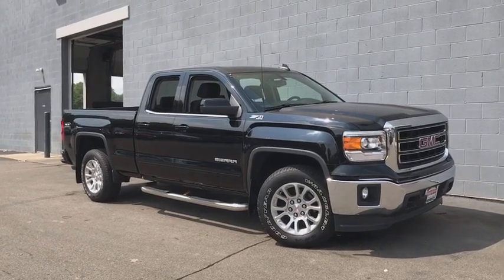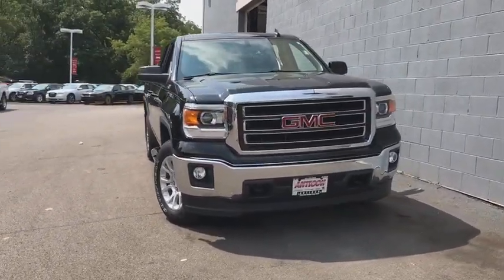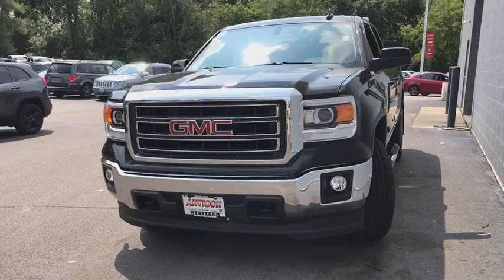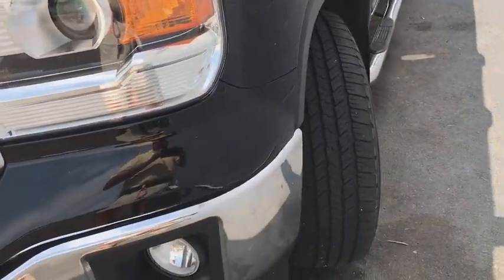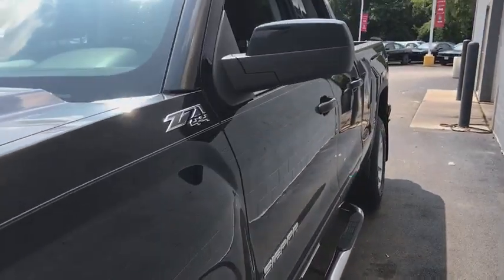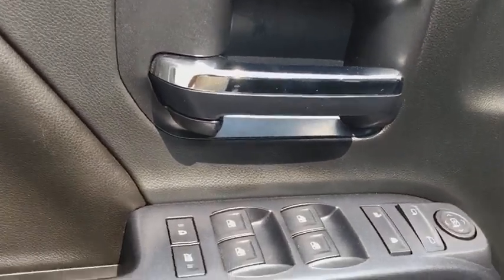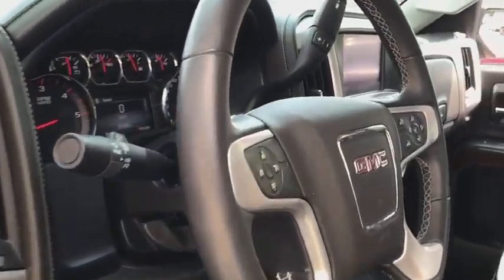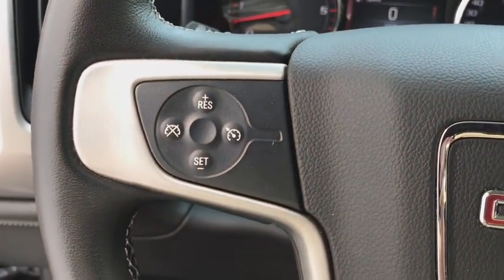2015 GMC Sierra 1500 Antioch, Gurnee, McHenry, Fox Lake, IL Kenosha WI 15600N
Onyx Black Used 2015 GMC Sierra 1500 available in Antioch, Illinois at Antioch Chrysler Dodge. Servicing the Gurnee, McHenry, Fox Lake, IL Kenosha WI area.   Used
2015 GMC Sierra 1500 SLE - Stock#: 15600N - VIN#: 1GTV2UEC9FZ219425

6-Speed Automatic Electronic with Overdrive, 4WD, jet black Cloth, ABS brakes, Alloy wheels, Compass, Electronic Stability Control, Emergency communication system, Front Frame-Mounted Black Recovery Hooks, Heated door mirrors, Illuminated entry, Low tire pressure warning, Rear Vision Camera w/Dynamic Guide Lines, Remote Keyless Entry, Remote keyless entry, Single Slot CD/MP3 Player, Traction control. Priced below KBB Fair Purchase Price! We make it easy !!! We are excited to offer you great quality vehicle at a competitive and affordable price. We offer new, used and cerified Chrysler, Dodge, Jeep and RAM vehicles. Come visit Wrangler headquarters! We also carry an extensive selection of used cars, trucks and SUVs by other manufacturers. Our experienced and certified sales staff can point you in the right direction based on your individual vehicle needs. We also offer competitive financing, top tier service and a fully stocked inventory of Chrysler, Dodge and Jeep automotive parts. Recent Arrival! Odometer is 13554 miles below market average!2015 GMC Sierra 1500 SLE Extended Cab Onyx Black V8 6-Speed Automatic Electronic with Overdrive 4WDAwards:* 2015 KBB.com Brand Image AwardsReviews:* If you need a half-ton pickup with the most horsepower and a class-leading 12,000-pound trailer rating, the 2015 GMC Sierra full-size pickup has you covered. Bigger-than-life styling is augmented by a plush interior and a host of cutting-edge safety and communication features. Source: KBB.com* Powerful and fuel-efficient engines; many available configurations; well-built, comfortable interior; quiet highway ride. Source: Edmunds* The GMC Sierra 1500 possesses chiseled features and distinct lines that not only make it look imposing, but increase how aerodynamic it is as well. In front, between the projector beam headlights, there is an incredibly striking and enormous chrome grille. While driving, it takes in a large portion of the air for cooling the engine, and lets the remainder glide across the truck. It is complimented by a bumper made of sculpted steel, a strong angled hood, and bulging fender flares. The changes made to the truck body, and the resulting improvements in air flow, add up to a quieter cabin for you and your passengers. Plus, its new hydraulic body mounts help mitigate vibrations to give you a smoother and more comfortable ride. The seats utilize a new design for lasting comfort, and reduced fatigue. On select models, the instrument panel incorporates a high-end soft feel, combined with trim made of aluminum for an overall look that is very stylish. The instrument panel has been laid out in such a way that your controls are now easier to get to and see, with larger buttons and knobs, which are more convenient to grab. Spoil yourself with the available 8-inch IntelliLink touch-screen system that you can opt for on SLE and SLT trims. It lets you control your radio and make calls hands-free, wirelessly stream music from your phone, use the rear view camera, and operate the navigation system. Sierra 1500 comes with a choice of 3 powerful engines, a 4.3L V6 EcoTech3 Engine with 285hp, a 5.3L V8 with 355hp, and a 6.2L V8 with 420hp. You have the choice between the Crew Cab, Double Cab, and Regular Cab, and all except the Double Cab give you the option of two different box sizes and having towing capacities from 5,800-12,000lbs. Source: The Manufacturer Summary
AIR CLEANER  HIGH-CAPACITY,WHEELS  18 X 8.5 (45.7 CM X 21.6 CM) BRIGHT MACHINED ALUMINUM,REMOTE VEHICLE STARTER SYSTEM,REAR AXLE  3.42 RATIO,TRANSMISSION  6-SPEED AUTOMATIC  ELECTRONICALLY CONTROLLED  with overdrive and tow/haul mode. Includes Cruise Grade Braking and Powertrain Grade Braking (STD),UNDERBODY SHIELD  TRANSFER CASE PROTECTION,HILL DESCENT CONTROL,UNIVERSAL HOME REMOTE,DEFOGGER  REAR-WINDOW ELECTRIC,TRAILER BRAKE CONTROLLER  INTEGRATED,SLE PREFERRED EQUIPMENT GROUP  Includes Standard Equipment,SEATS  FRONT 40/20/40 SPLIT-BENCH  3-passenger. Includes driver and front passenger recline with outboard head restraints and center fold-down armrest with storage. Includes manually adjustable driver lumbar  lockable storage compartment in seat cushion  and storage pockets. (STD),GVWR  7200 LBS. (3266 KG),LICENSE PLATE KIT  FRONT,POWER OUTLET  110-VOLT AC,TIRES  P265/65R18 ALL-TERRAIN  WHITE OUTLINED LETTER,SUSPENSION PACKAGE  OFF-ROAD  includes Z71 chrome side front fender emblems  monotube Rancho brand shocks and (K47) air cle